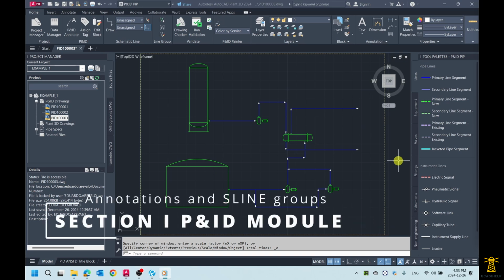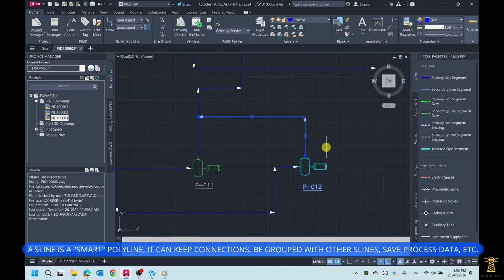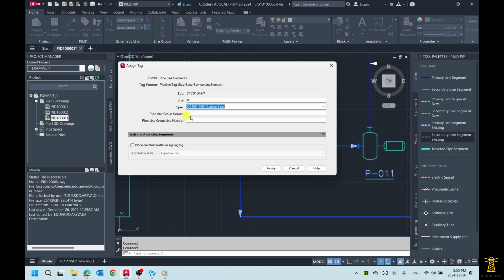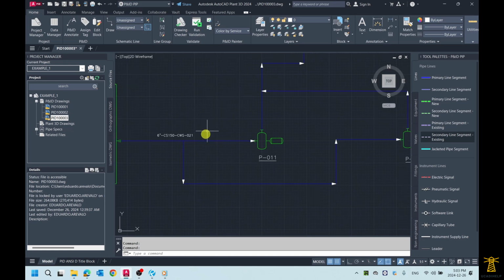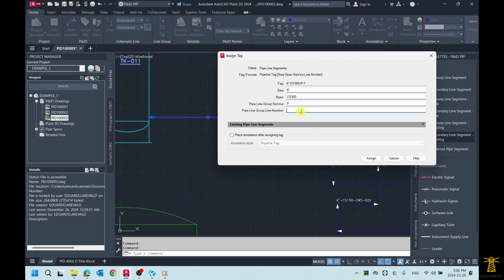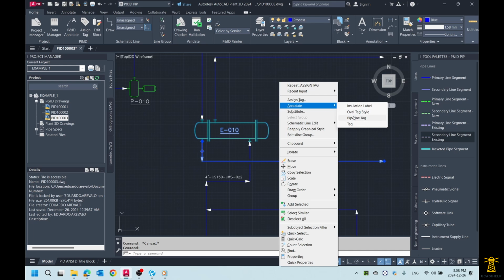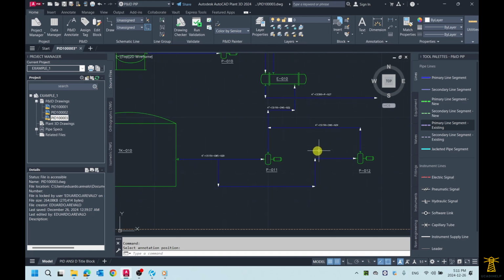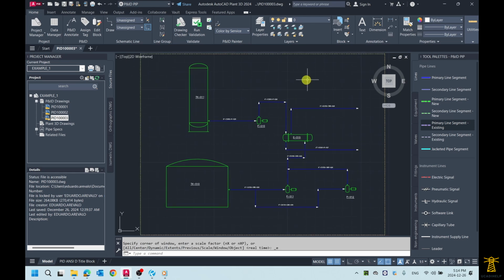CREATE SMART PID P&ID IN AUTOCAD PLANT 3D 2024 - ANNOTATIONS & LINES GROUPS PI03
Welcome to these series of the PID module in P3D

In this video learn how to create a smart P&ID or PID in AUTOCAD PLANT 3D 2024, work with annotations and understand how work lines groups in your P3D database, check my other videos!

I will be posting more tutorials and CAD educational videos

Leave your comments or questions I will be happy to help you.